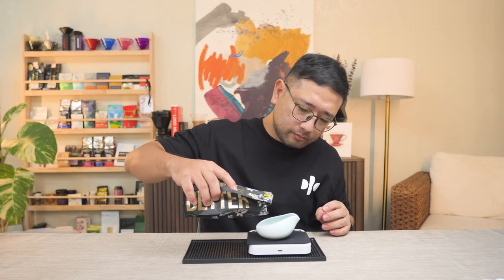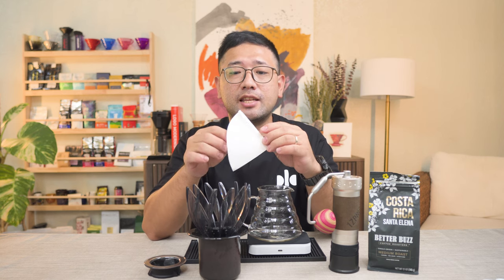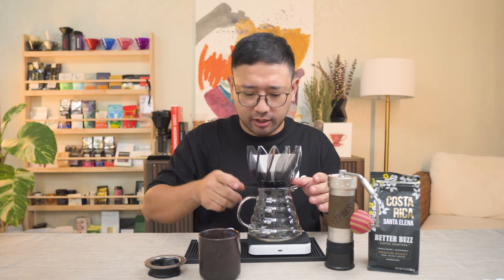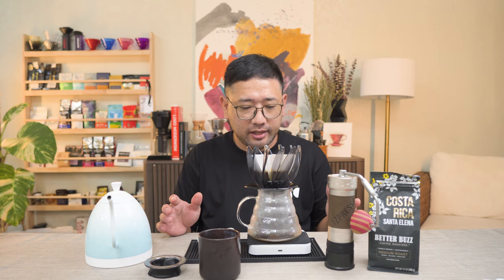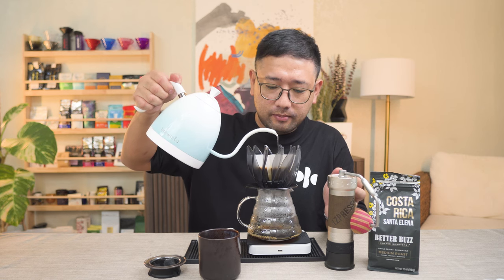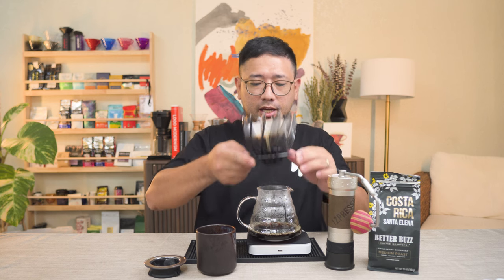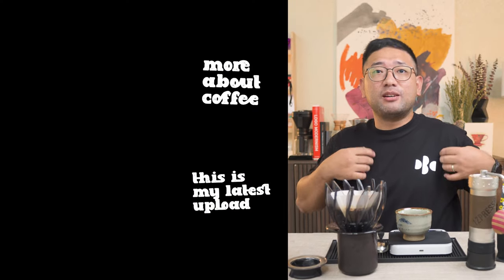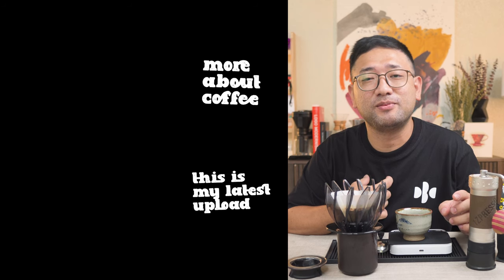Better Buzz Coffee Roasters (Costa Rica Santa Elena)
This is part 3 of Trying Every Coffee Anna Bought For Me. Anna, travelled recently and brought back 14 bags of coffee for me. Of course, we can't try all of them all at the same time so we are going to open them in parts. In this episode we are opening coffee from Better Buzz Coffee Roasters, Costa Rica Santa Elena.